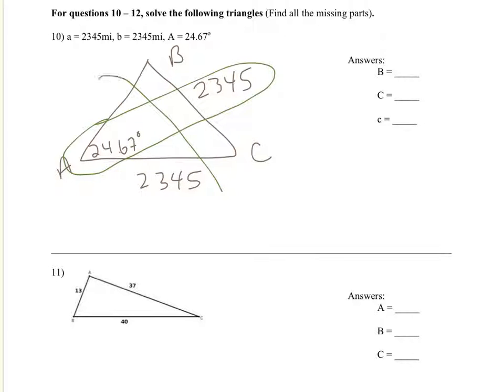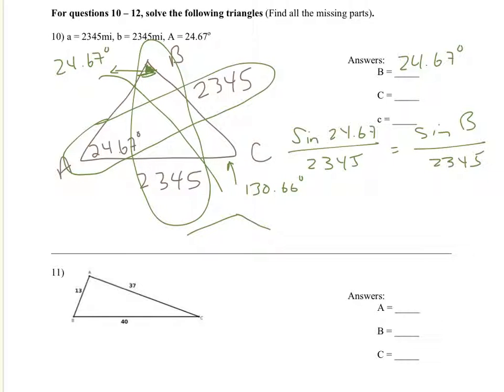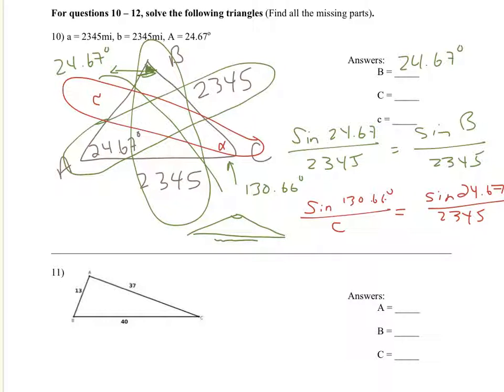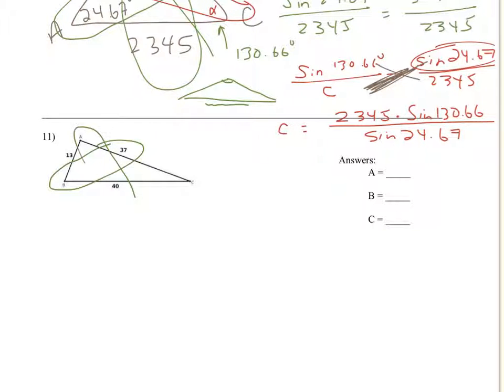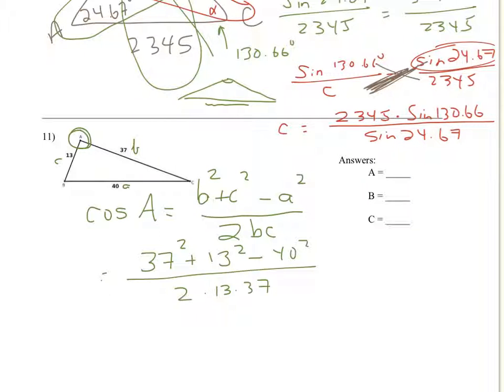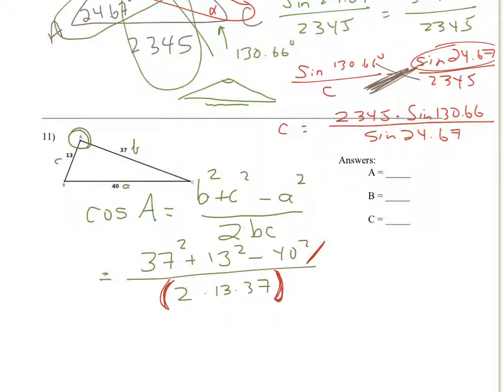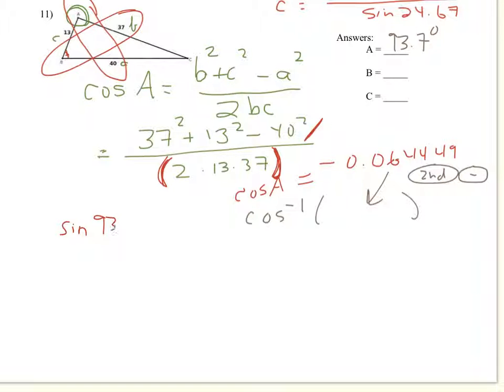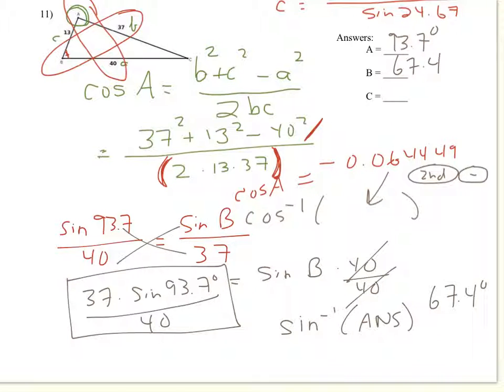PCT Ch 4a REVIEW Template